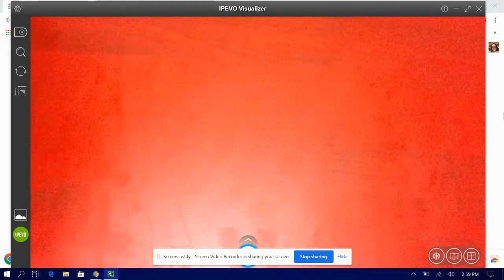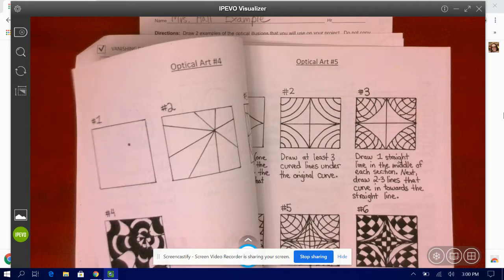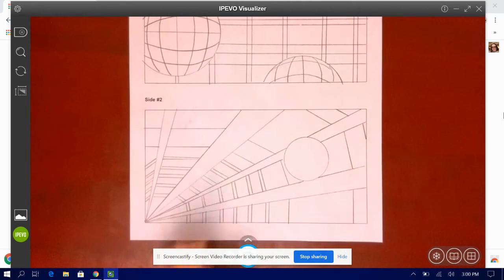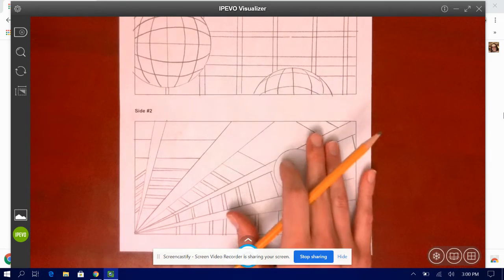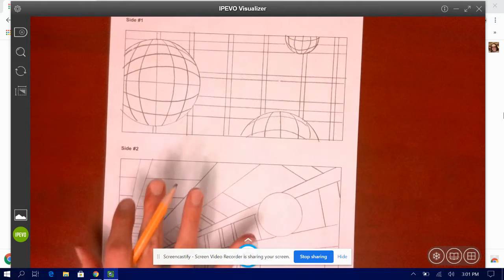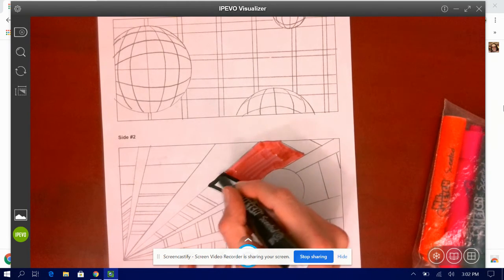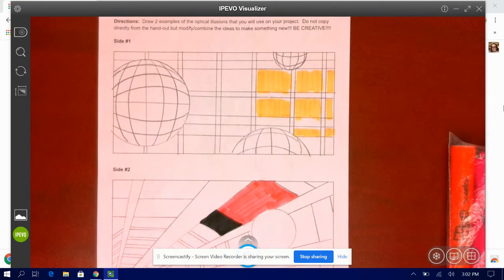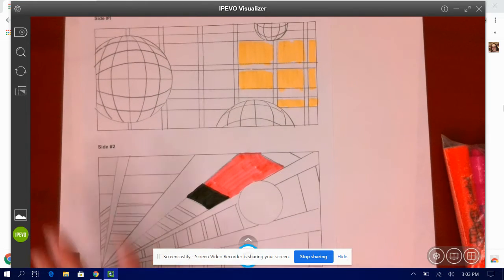Anagram Sketch Worksheet & creating the drawings